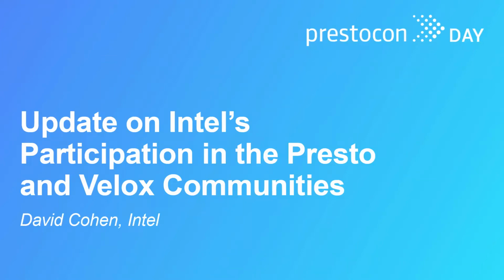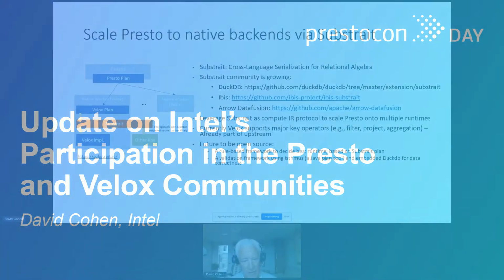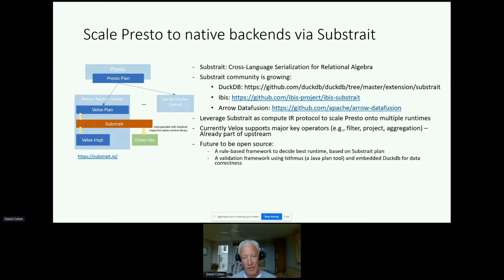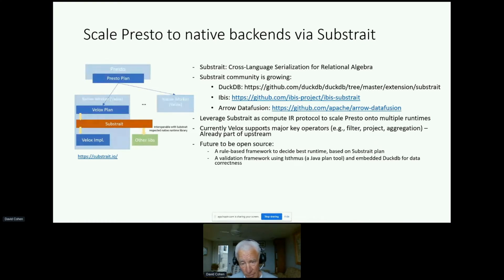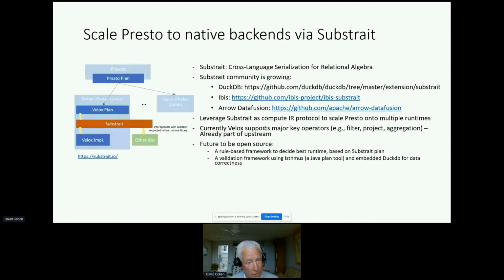Update on Intel’s Participation in the Presto and Velox Communities - David Cohen, Intel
In this talk I will provide a brief update on Intel’s involvement in the Presto and Velox projects.